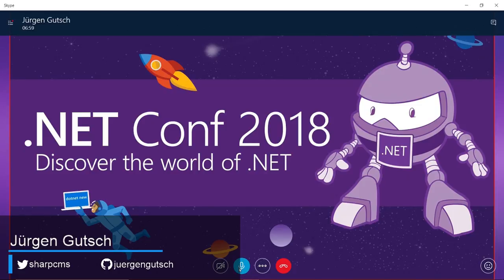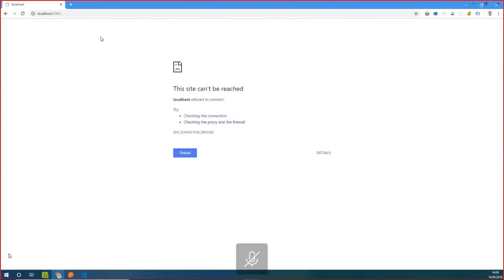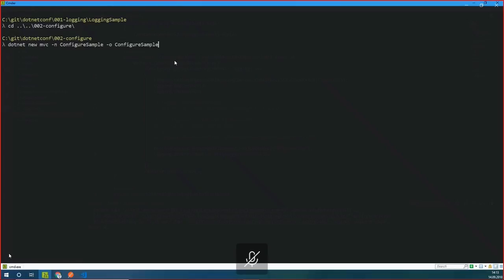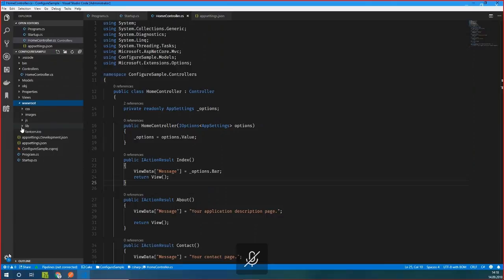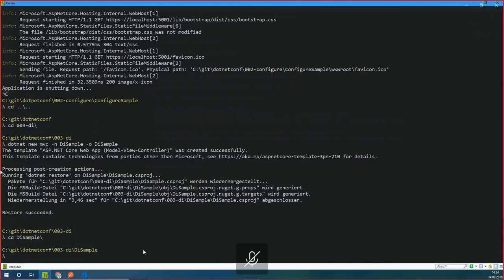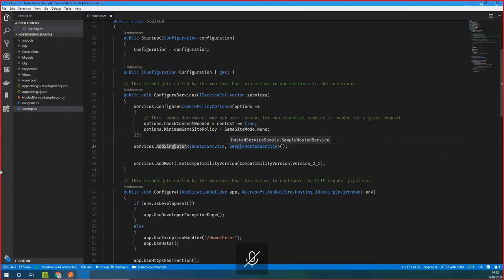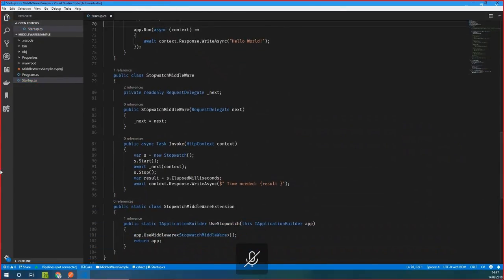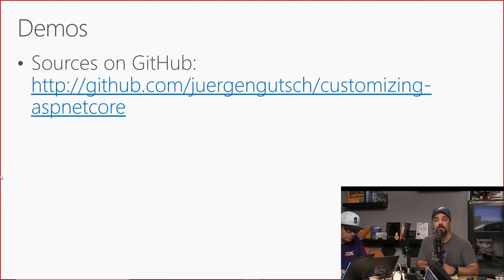S306 - Customizing ASP.NET Core - Jürgen Gutsch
ASP.NET Core has many options to customize, to match all of your requirements. It's not only running on Linux, Mac and Windows, it also has many possibilities to modify the whole framework in an arbitrarily way. Juergen shows you 10 of the most important things to modify.